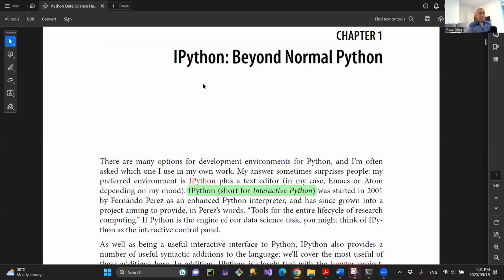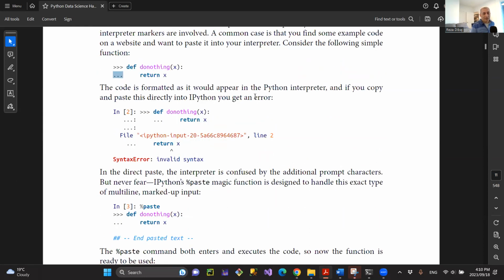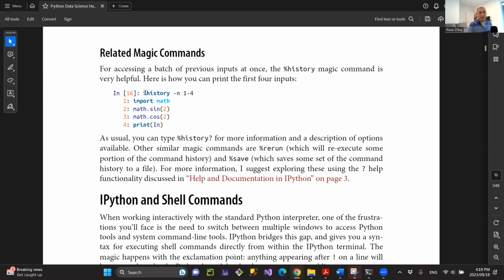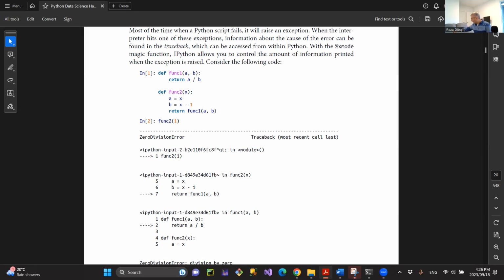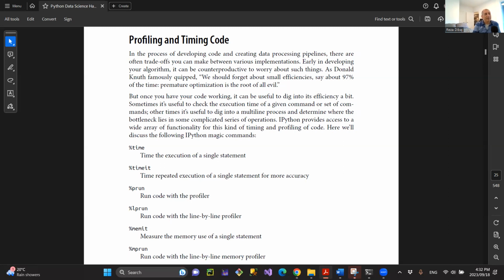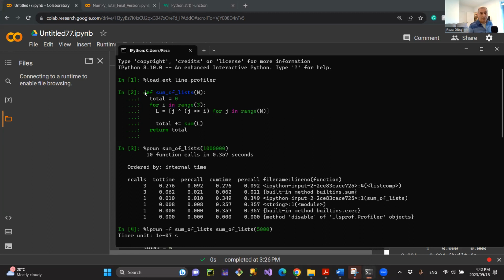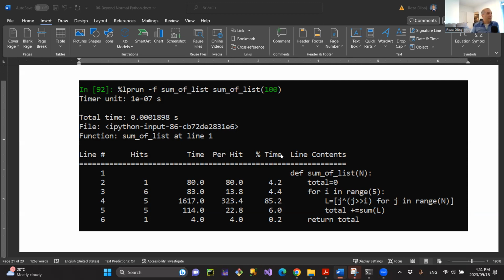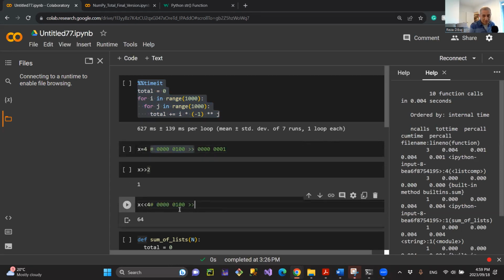Week 03 a Lecture